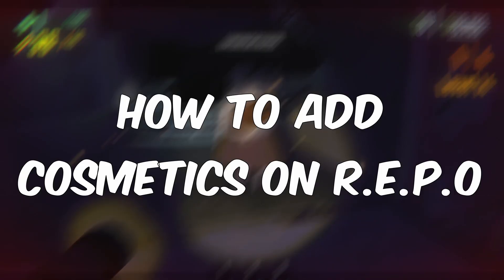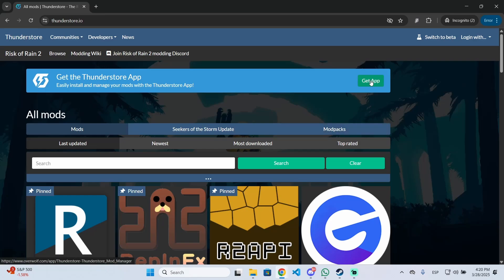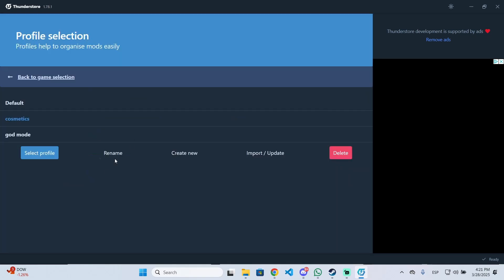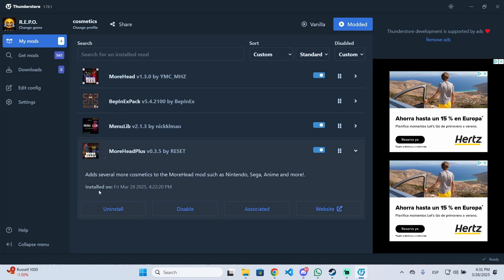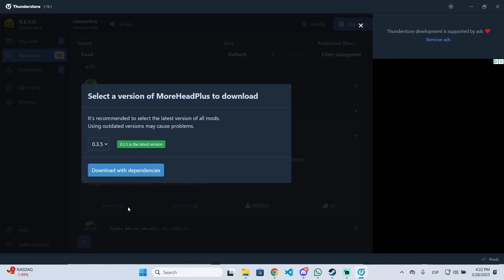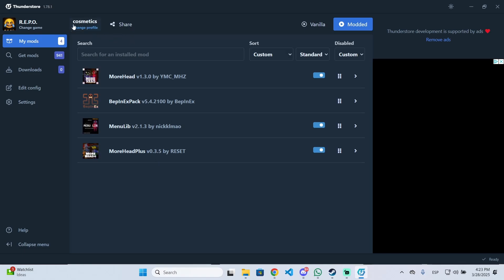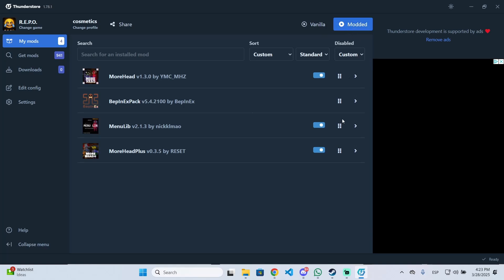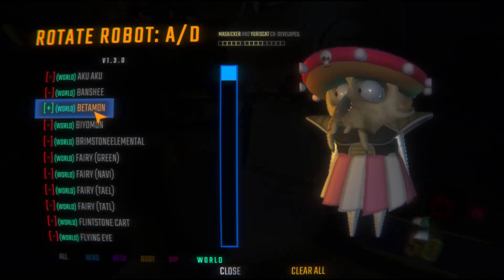How To Add Cosmetics on R.E.P.O - (Install MoreHeads Mod Tutorial)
Want to customize your character in R.E.P.O.? In this tutorial, you’ll learn how to install the MoreHeads Mod, which lets you add cosmetics to your character! Follow this easy step-by-step guide to bring more style to your game.